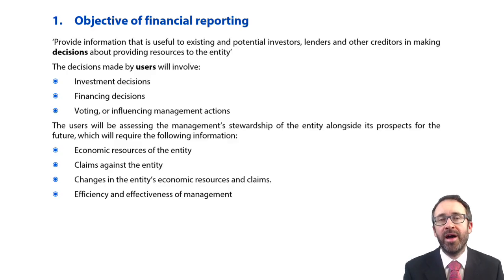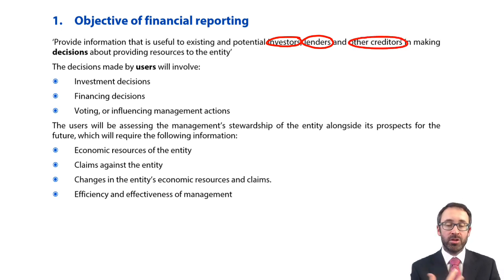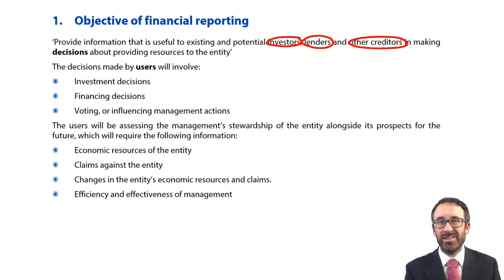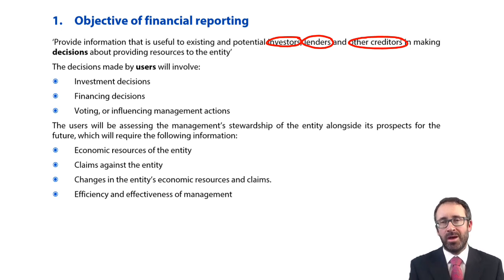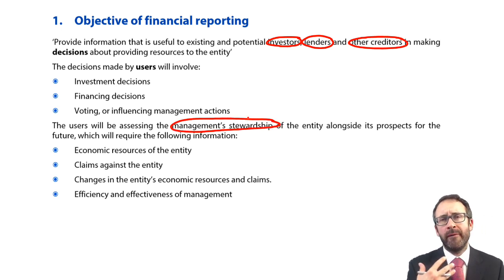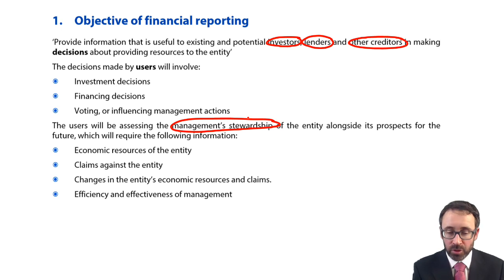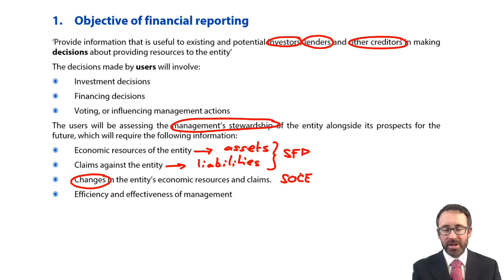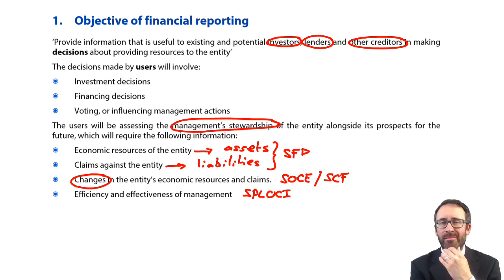Objective of financial reporting - ACCA Financial Reporting (FR)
*** Complete list of free lectures for ACCA Financial Reporting (FR)

to download ACCA FR notes and access ALL free study materials: ACCA lectures, tests and Ask the ACCA Tutor Forums